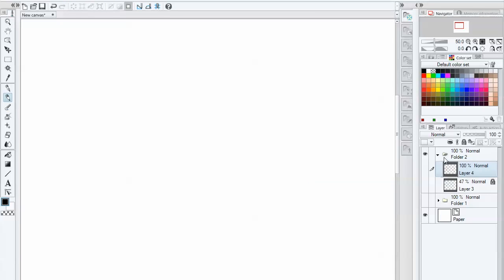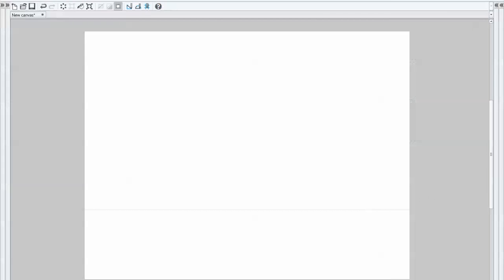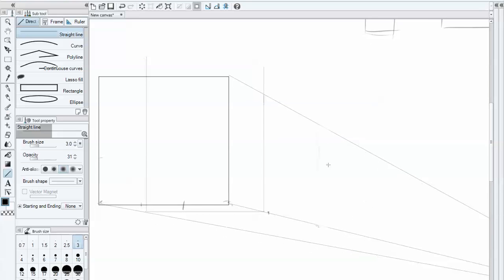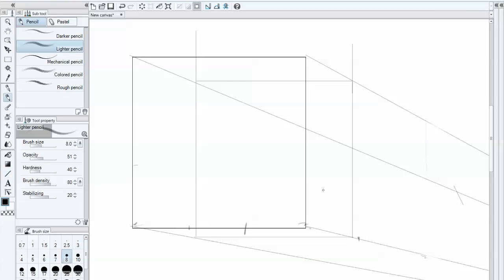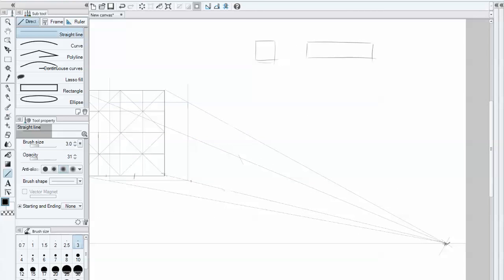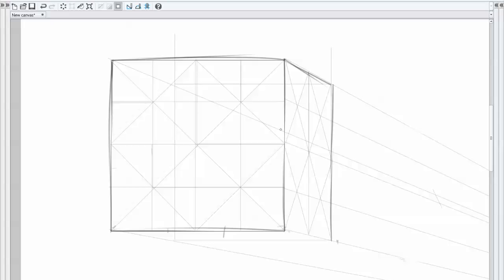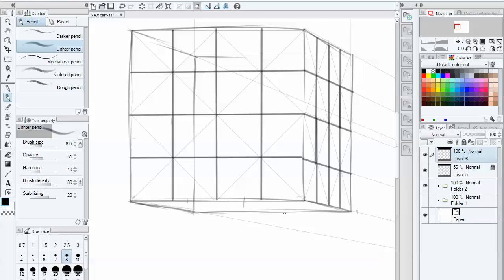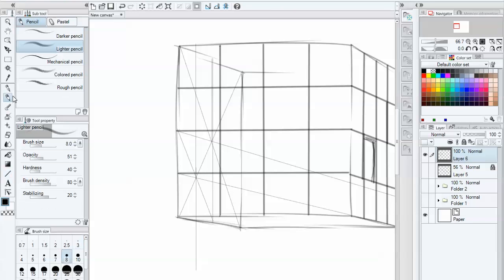WRNotes 1PointPerspective part5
oh look, its a ... cube - cube

Basic tutorial on drawing boxes using 1 point perspective.  one point perspective drawing notes.  how to capture details from one side of the box and transfer em over to the other side making sure details on both sides are equal